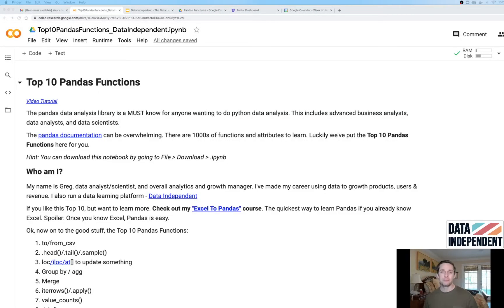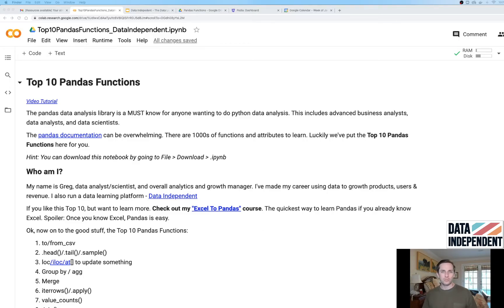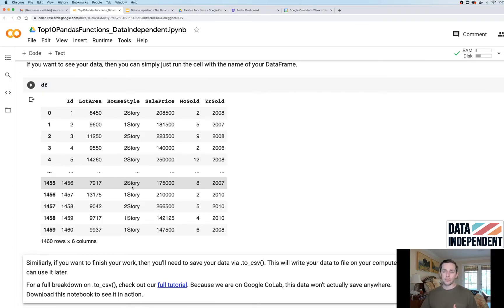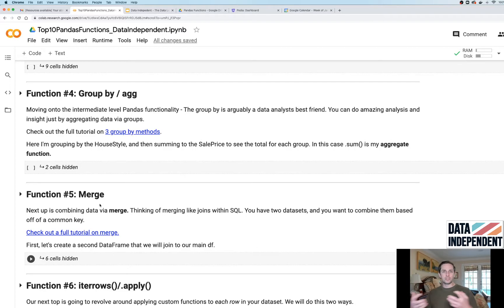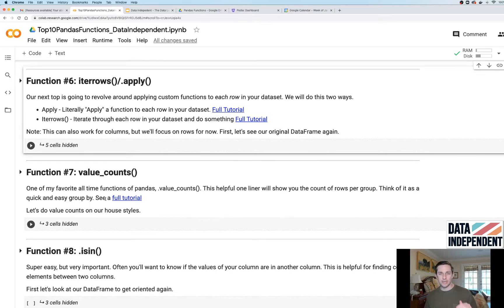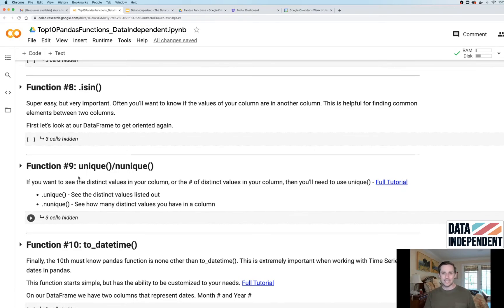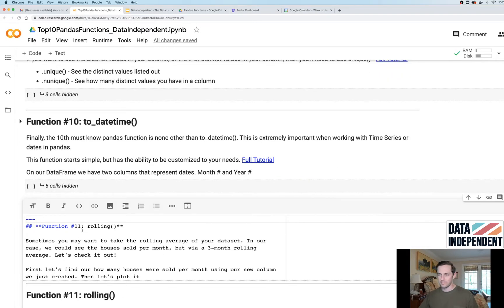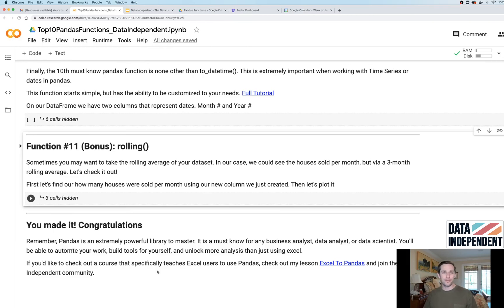Top 10 Pandas Functions - MUST Know For Data Analysts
Check out the full video + code for The Top 10 Pandas functions